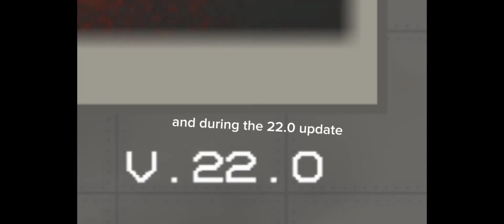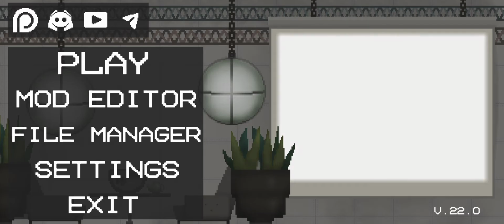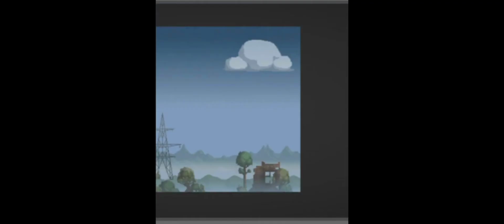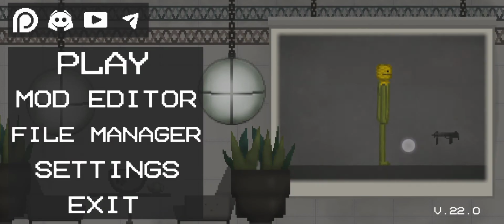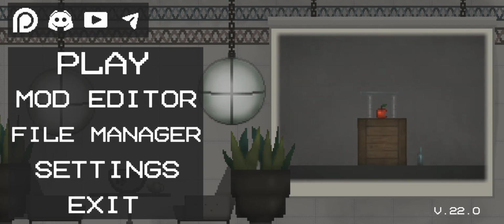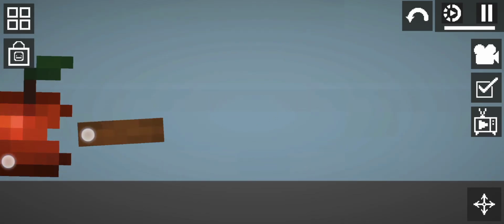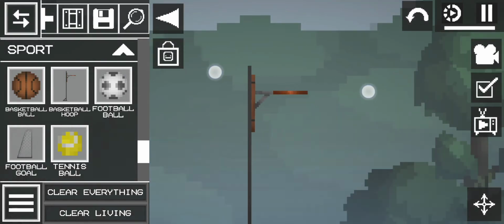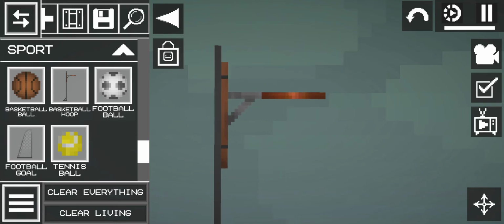3 things that you can't un see in melon playground